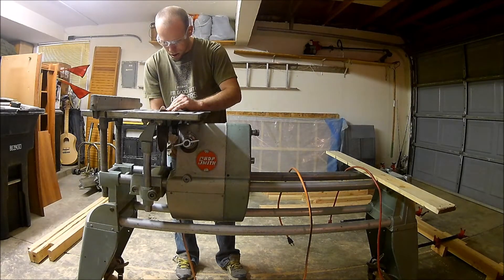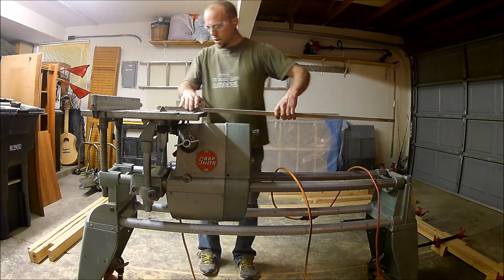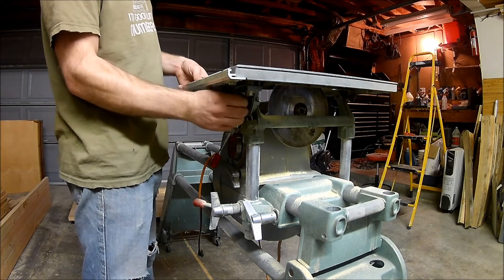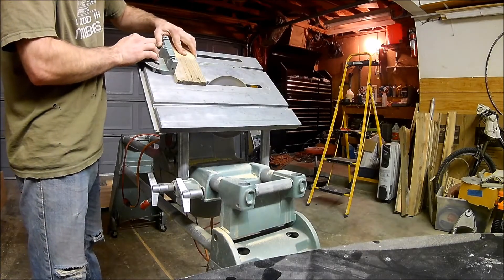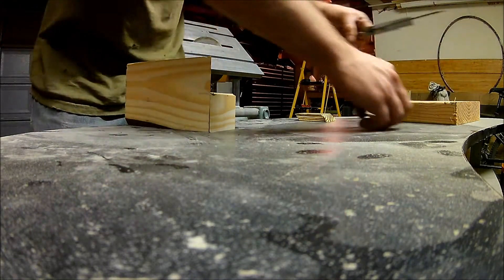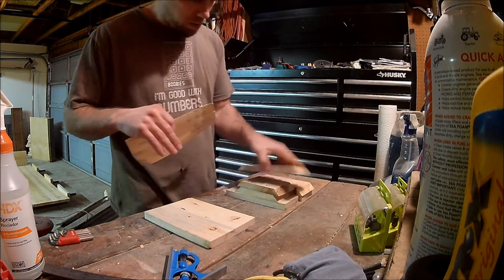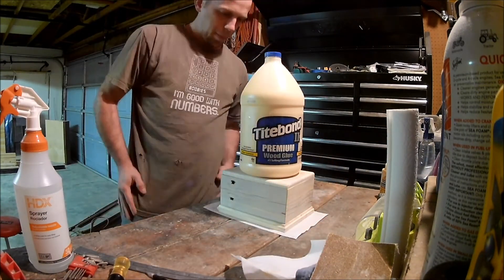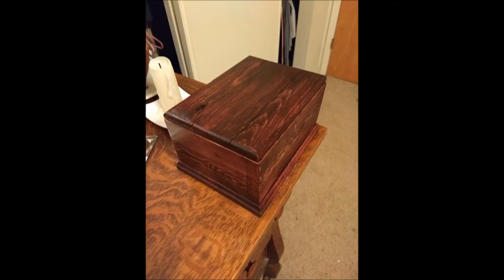Jewelry Box Project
Building a jewelry box (or whatever you want it to be used for) from pallet wood including mitered corners and some routing.

Wood Glue
Wen Planer
External Router Bits
Internal Router Bits